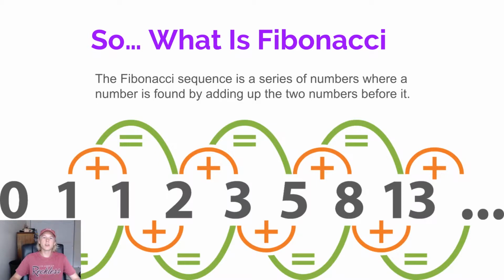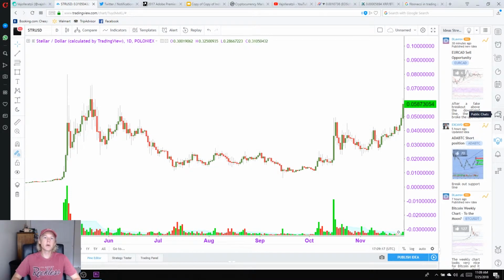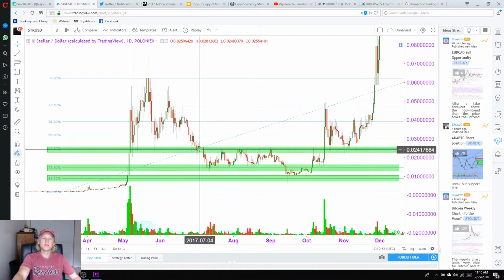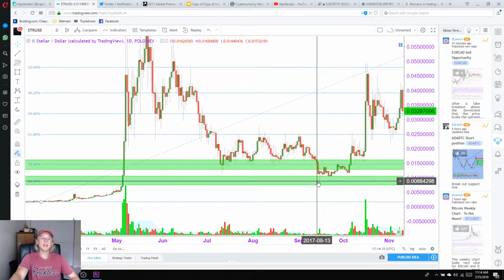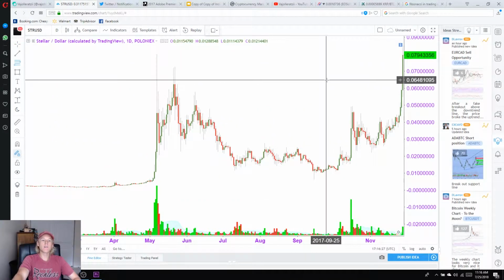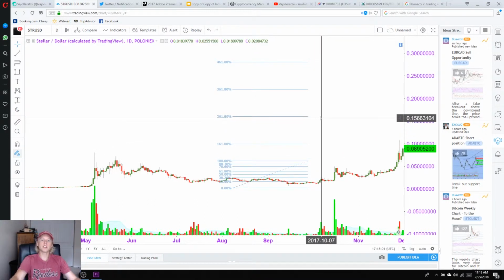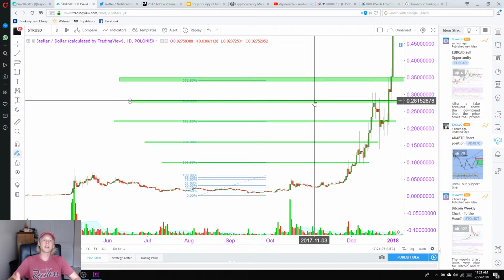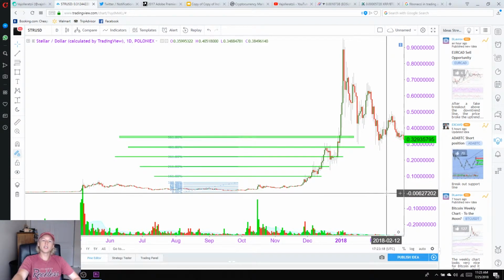How to: Trade Using Fibonacci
In this video I will discuss how to trade using Fibonacci extension tools.

I created this channel to help guide new traders coming into the CryptoSphere so that they may become profitable just as I did. Trading cryptocurrency changed my life and helped me achieve more than I ever dreamed possible. Creating content is my way of giving back to those ready to take charge of life and start a new beginning.

Follow me on TradingView! @JolleyCrypto